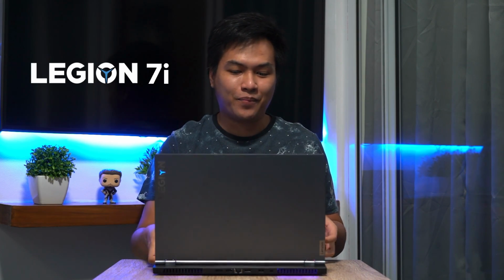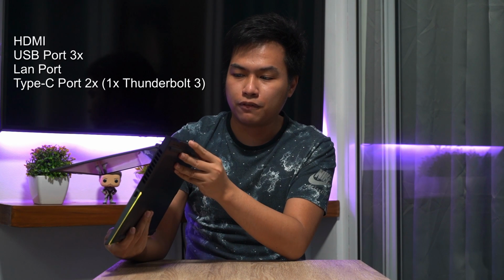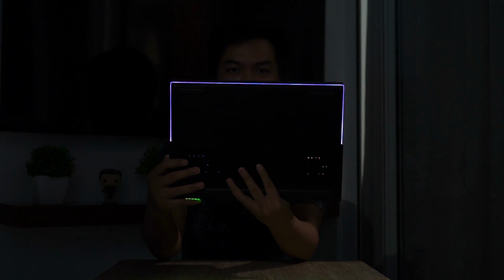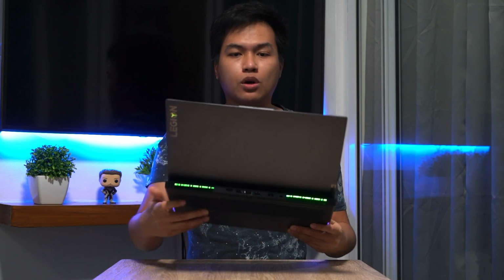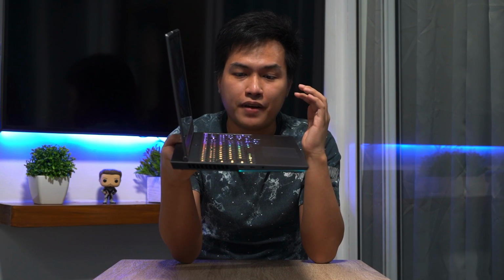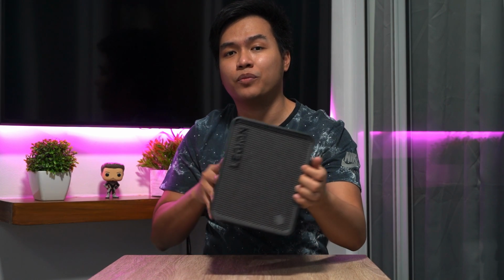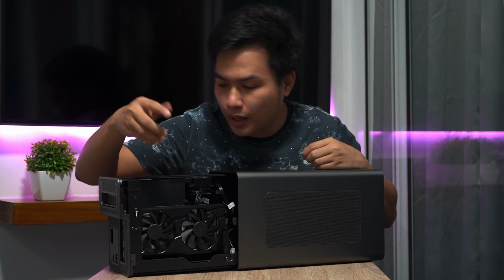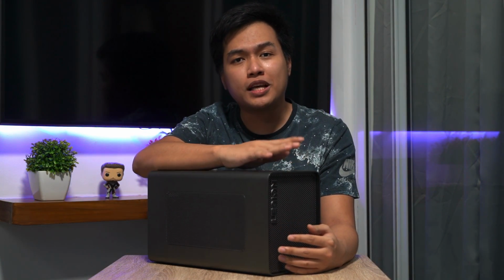[HANDS-ON] Legion 7i + a Surprise Sneak Peek of...